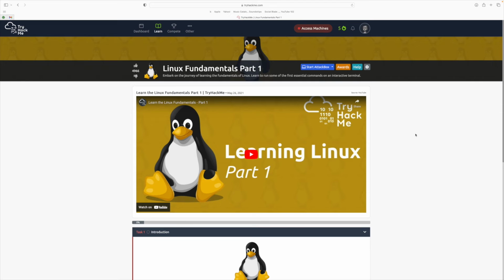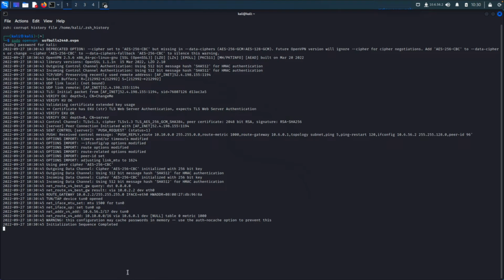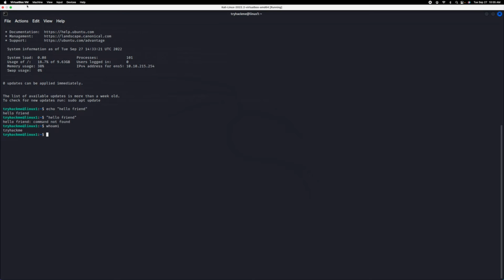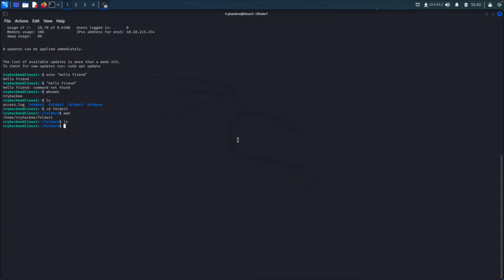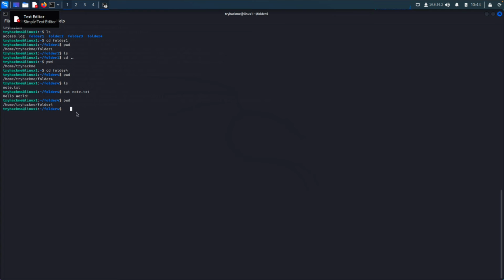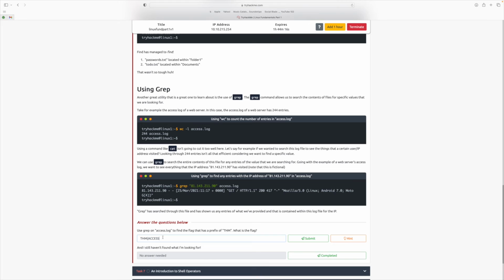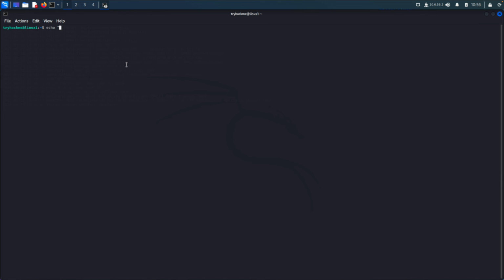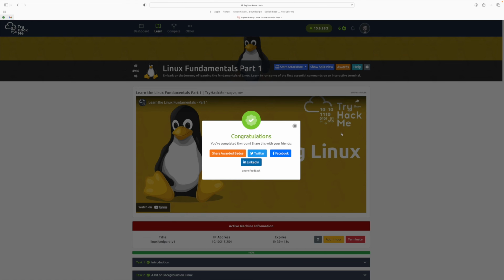Linux Fundamental part 1 (TRYHACKME) Tutorial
Learn some basic LINUX commands via TRYHACKME Linux Fundamental part 1 lab